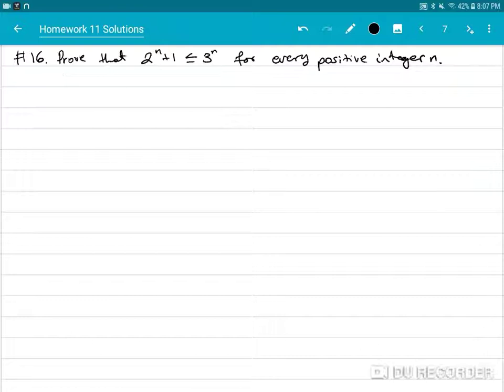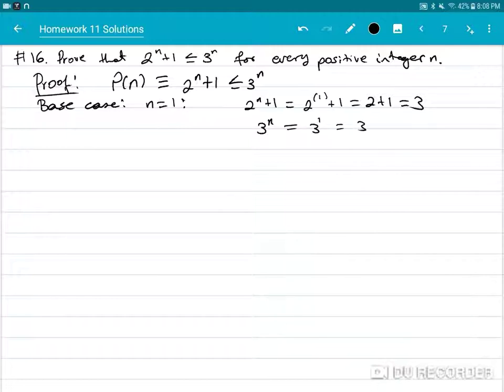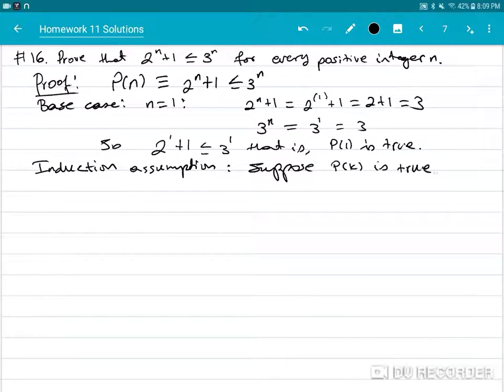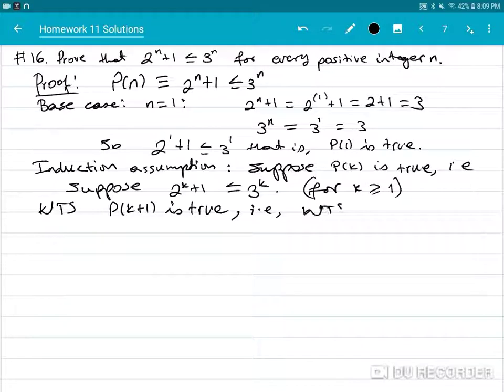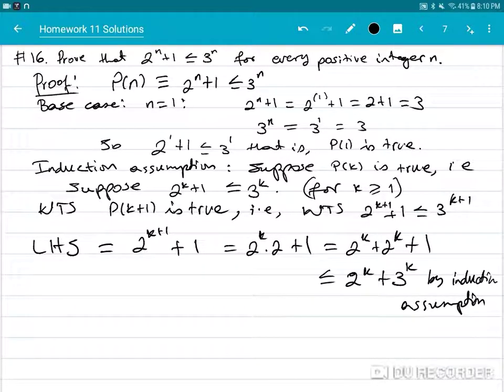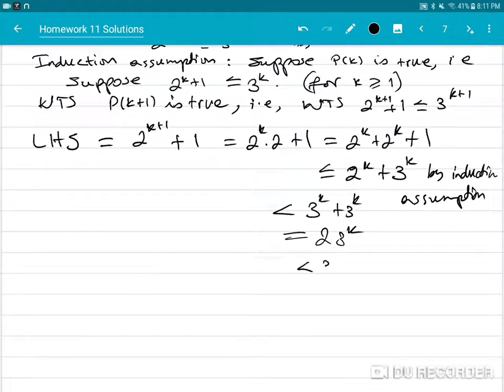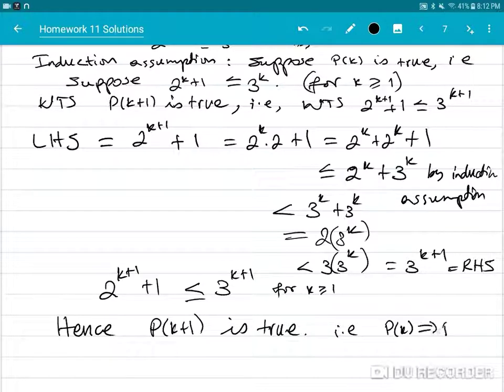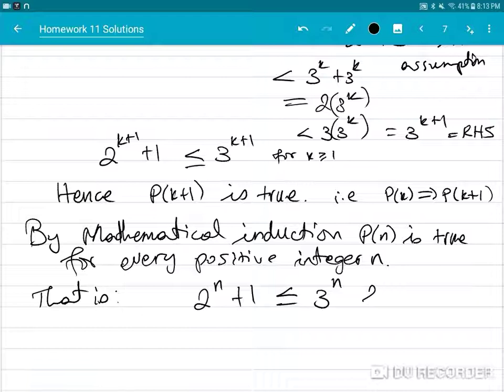Mathematical induction example 2^n +1 ≤ 3^n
We provide an example of a proof using mathematical induction.
This video is recorded with DU Recorder.